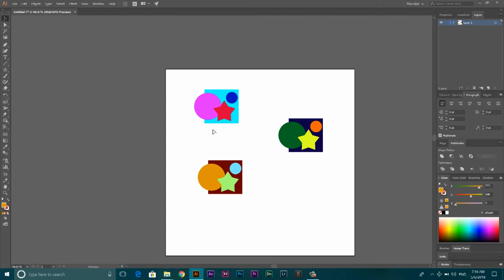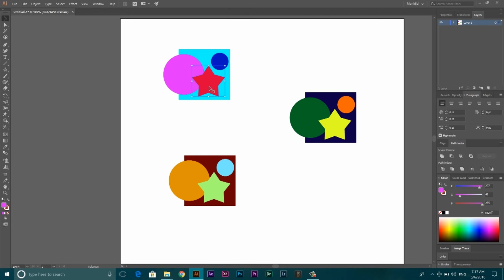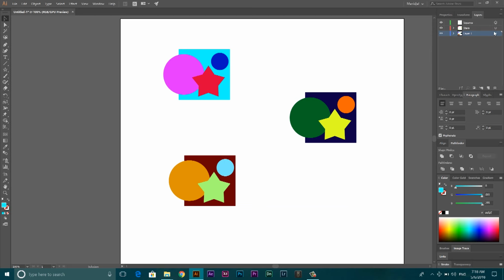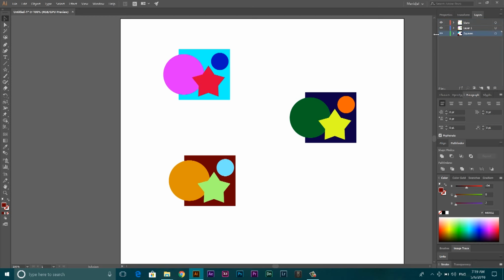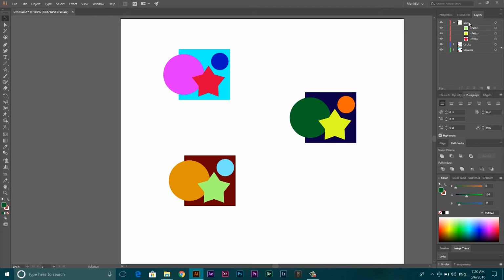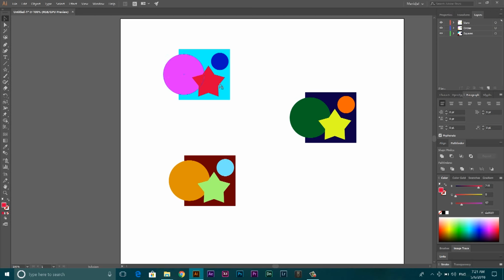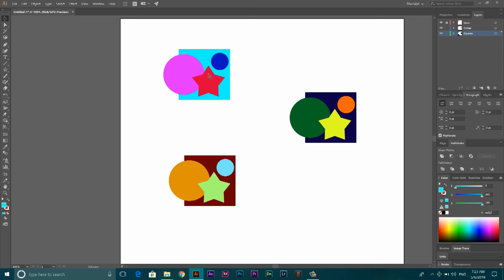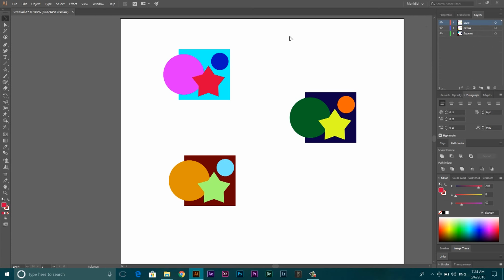The Layers panel - Ep.16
If you have ever wondered about how to organize yoru artwork in Adobe Illustrator, this video is for you, it really is game changing if you're working with other teammates that need to understand the composition of the project, watch this and tell me how it goes.